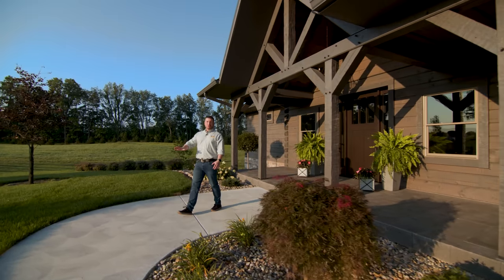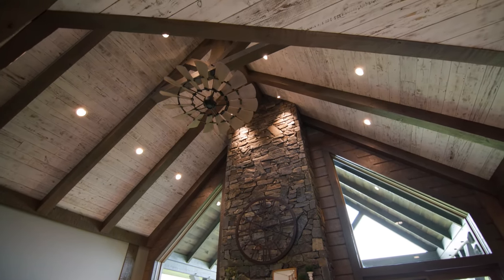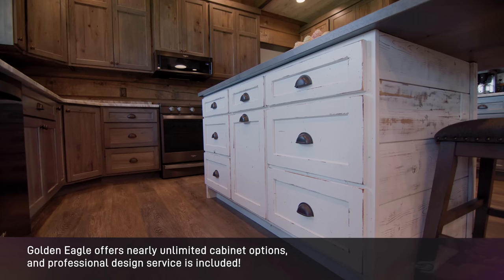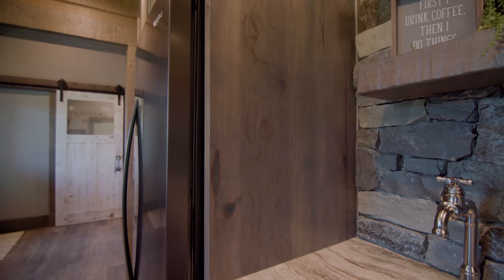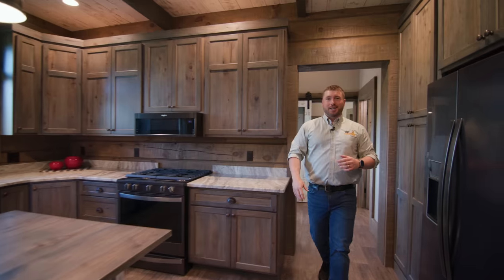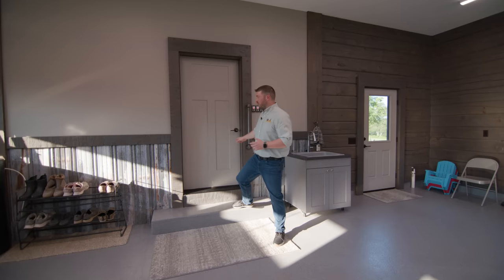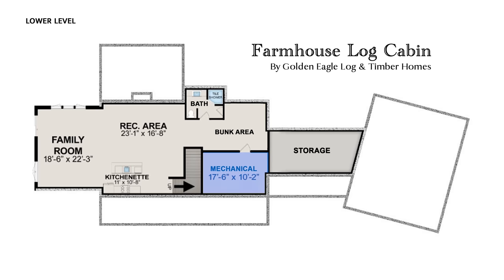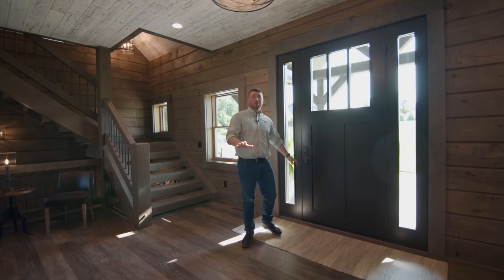The Farmhouse EVERYONE Is Talking About! | Exclusive Tour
This Farmhouse Floor Plan embodies rustic charm and modern comfort in perfect harmony!

This thoughtfully designed log and timber home offers a spacious and open living area, complete with a vaulted ceiling that accentuates the grandeur of the space. The main level seamlessly connects the kitchen, dining, and living areas, creating an inviting atmosphere for gatherings. The loft above offers additional flexibility for bedrooms or a cozy relaxation space. The home's exterior can be traditional log construction or timber frame style, evoking a sense of timelessness, and the covered porch provides an idyllic spot to enjoy the surrounding natural beauty. With its blend of classic log aesthetics and contemporary functionality, the Farmhouse floor plan from Golden Eagle Log and Timber Homes promises an exceptional living experience in a captivating setting.

Golden Eagle Log and Timber Homes Farmhouse Log Cabin

BUILDERS ⚒
Are you a quality builder? Let’s connect!

00:00 Wow!
00:45 Living Room
01:57 Dining Room
02:13 Kitchen!
04:44 Laundry Room
06:35 Garage
07:44 Mudroom Dropzone
09:00 Bath 1
09:20 Home Office
10:03 Timber Framing
10:34 Master Suite
12:38 Loft
14:41 Lower Level Finished Basement
16:18 Mechanical Room
16:47 Bunk Room
16:55 Bath 2
17:24 Foyer
17:55 Curb Appeal
20:04 Garage Exterior
21:00 Generator
21:10 Retaining Wall
21:35 Covered Porch